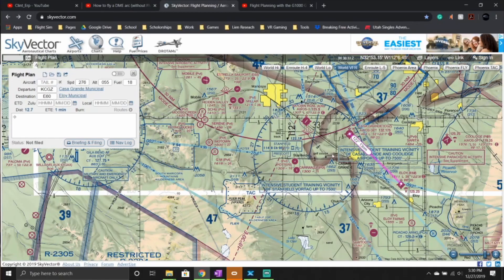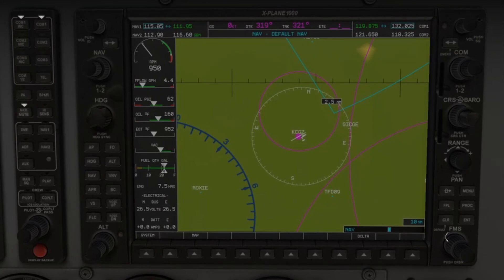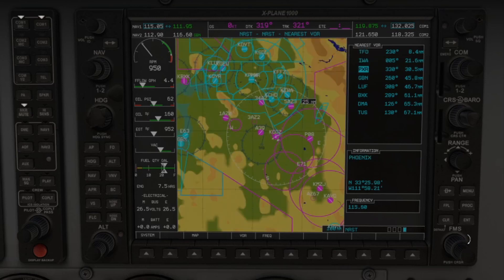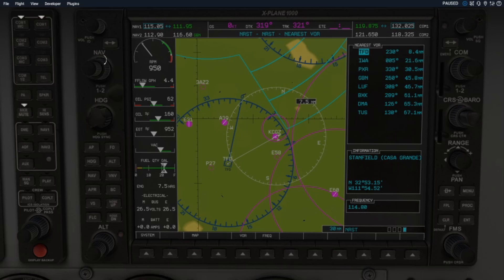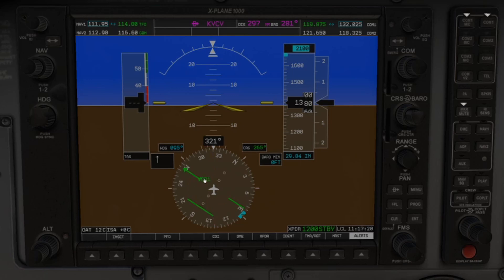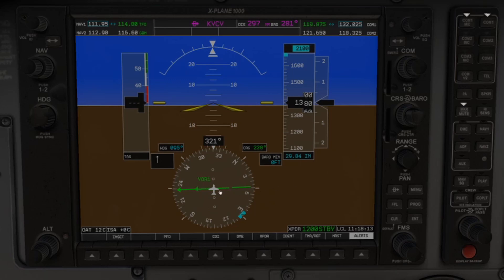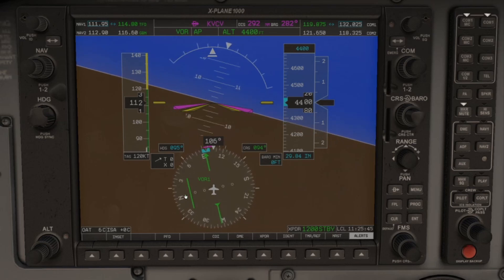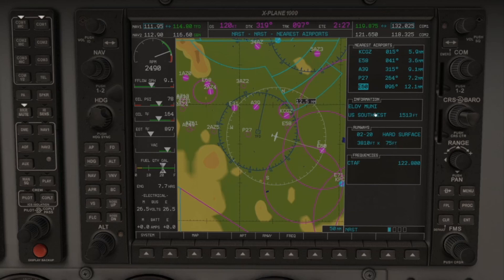Everything you need to know about VOR's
In this tutorial, you will learn how to navigate using VOR's with the G1000 system found in many modern General Aviation aircraft.

1. Select a VOR using a sectional chart or by using the "Nearest VOR" option on the G1000 MFD.
2. Where to find the VOR frequency on a Sectional chart and on the G1000 MFD, How to set the frequency in NAV 1 or NAV 2.
3. How to select the correct NAV using the CDI softkey.
4. Setting the VOR Bearing using the CRS nob, Identifying TO and FROM on the G1000.
5. How to fly the intercept the VOR line.
6. Flying from a VOR.

A VOR is a Very High-frequency Omni-directional Range Radio. It's used in aviation navigation.

This can be used in Xplane-11, Microsoft Flight Simulator X, other flight simulators as well as in real life. If you are using this for actual flying be sure to consult your Certified Flight Instructor.